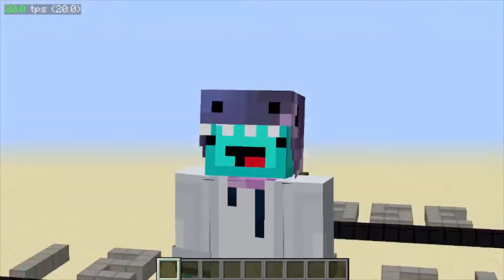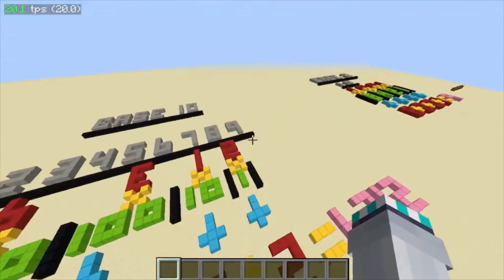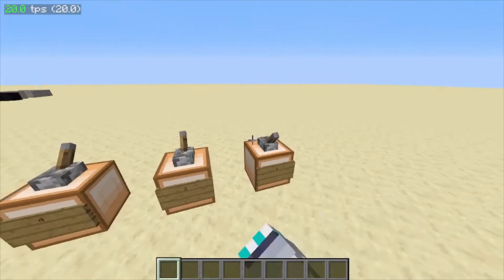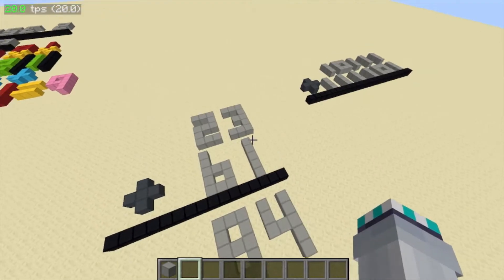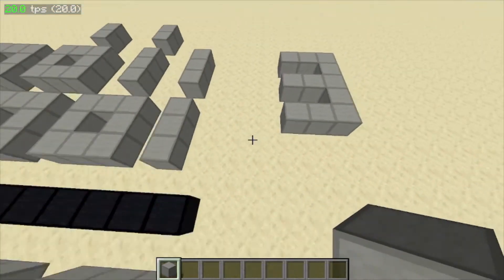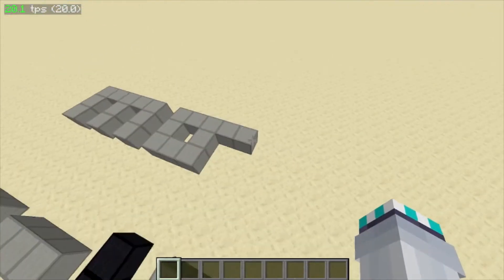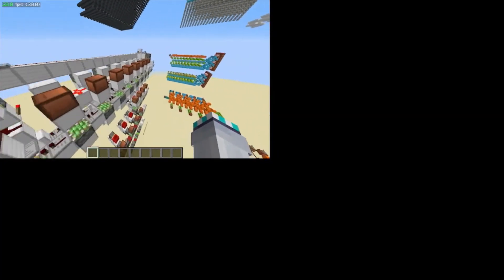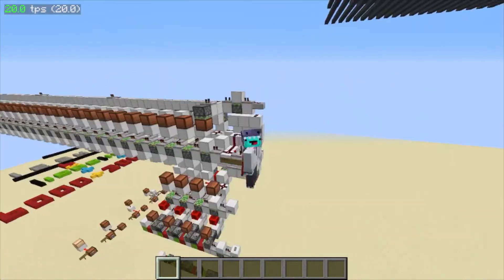Logical redsone E2 : Binary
this was inspired my matbatwings